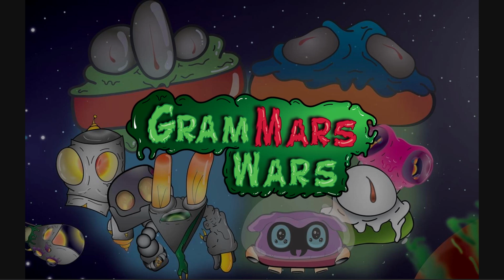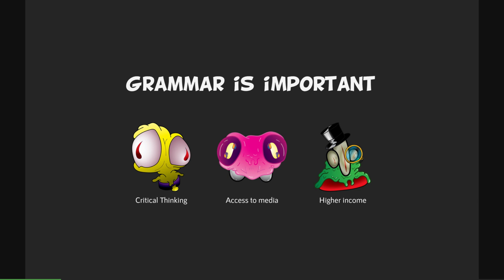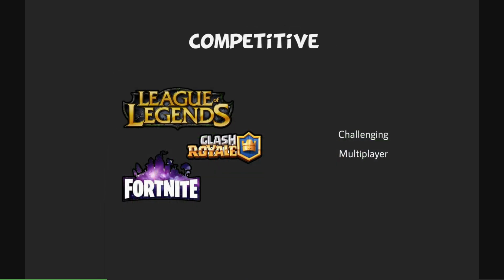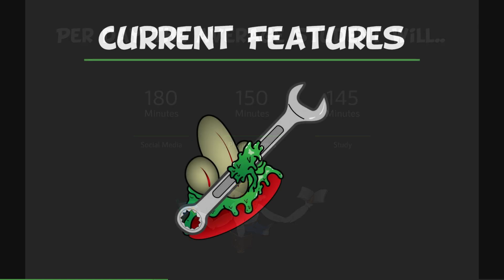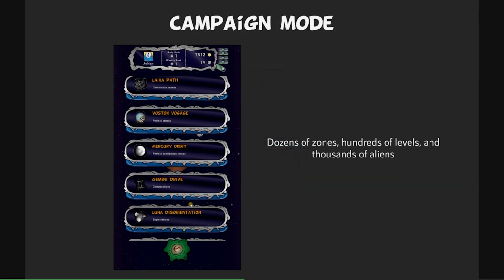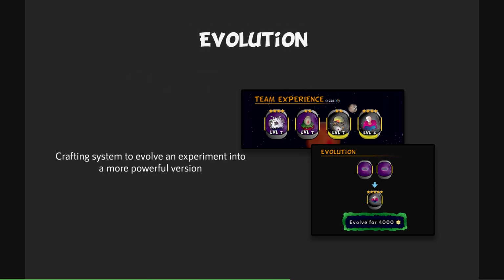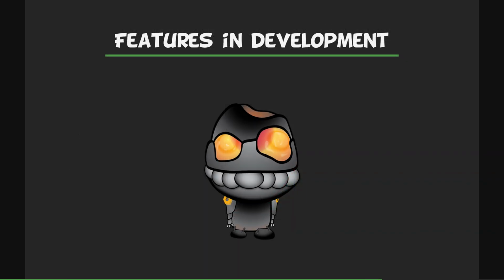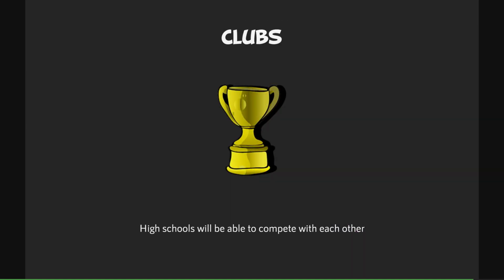English Grammar Game Product Pitch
an educationalgame that teaches English grammar to ESL students.